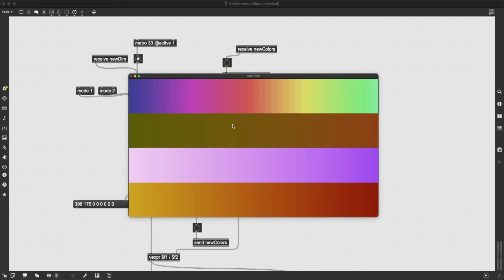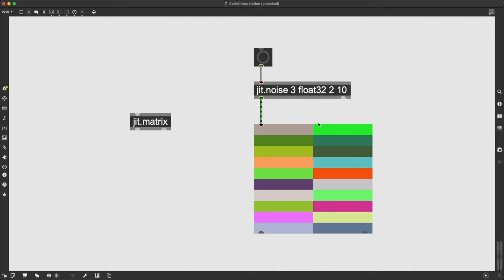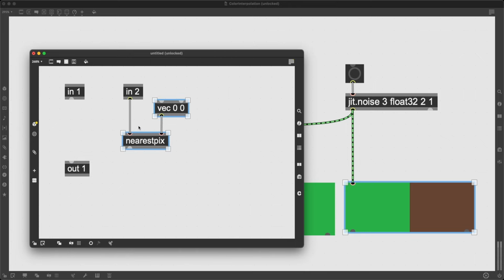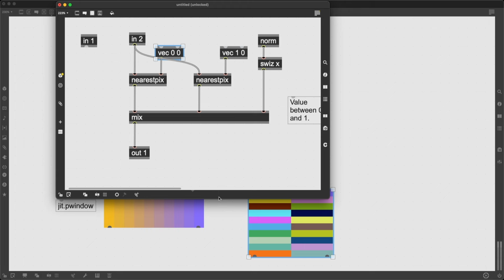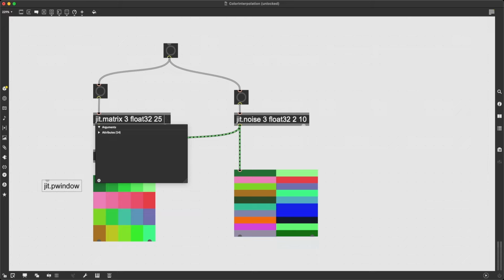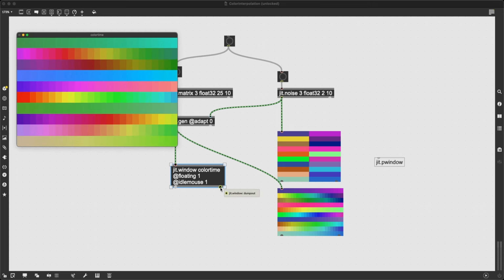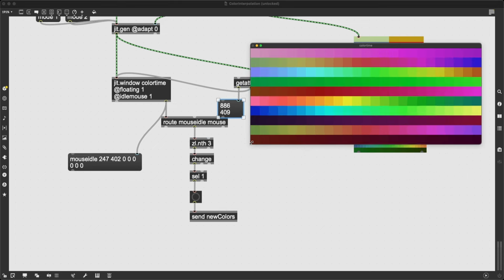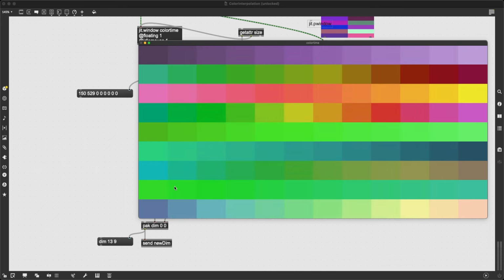Infinite Color Interpolation | Max/MSP Tutorial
Believe or not, it's really fun to think about how to generate colors. The results can even be generative artworks on their own. In this video, I create an interactive color palette and figure out how to interpolate between color spaces.

NOTE: The colors in the jit.window at the end look different from the colors in the patch because jit.window expects a matrix with *4* planes. Changing this in jit.matrix and jit.noise will fix this. Luckily, they are all pretty colors.

0:00 - Introduction
1:00 - Original artwork and generating random colors
5:45 - Interpolating between two random colors
14:50 - Interpolating between columns of colors
18:19 - Changing color spaces
24:35 - Interactive window interface